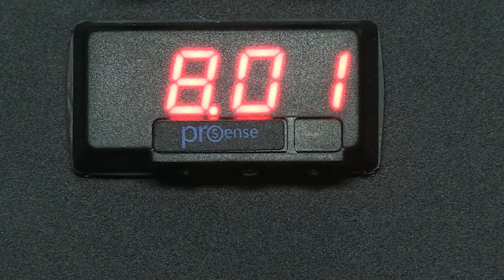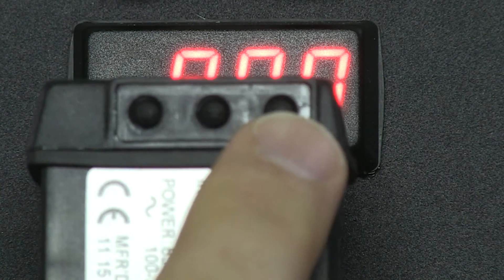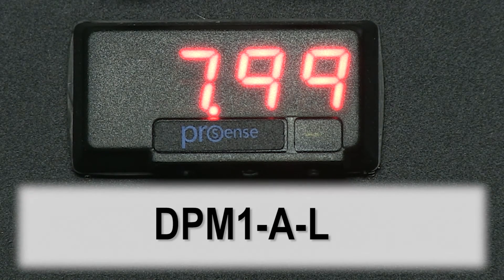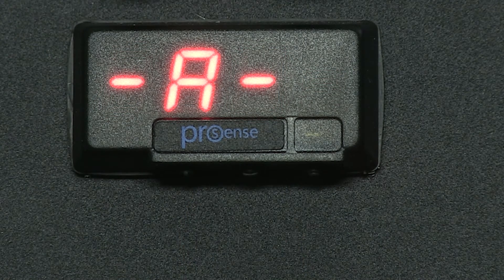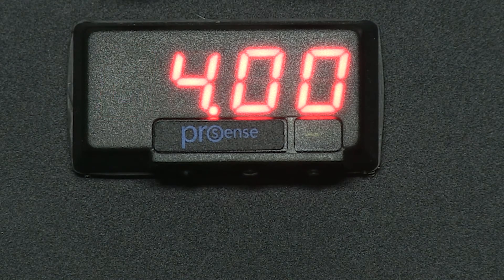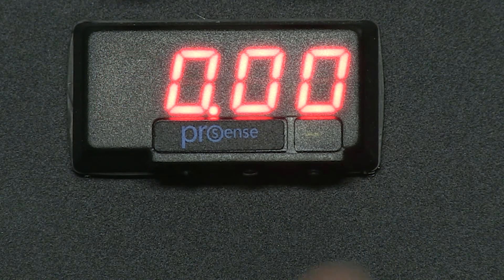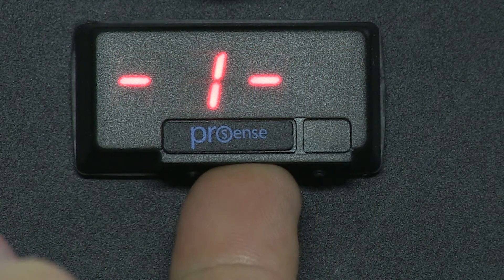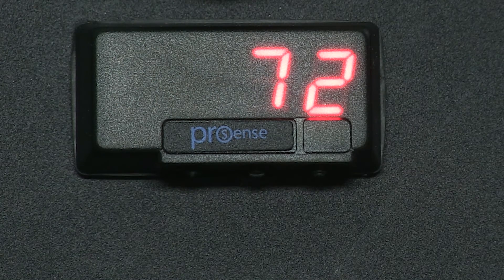ProSense Digital Panel Meters How To Program DPM1 Models from AutomationDirect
In this video, we will cover the basics of programming the DPM1 models of ProSense digital panel meters.

Related AutomationDirect.com part numbers: DPM1-A-2R-H, DPM1-A-2R-L, DPM1-A-A2R-H, DPM1-A-A2R-L, DPM1-A-H, DPM1-A-L, DPM1-A-LP, DPM1-T-H, DPM1-T-L